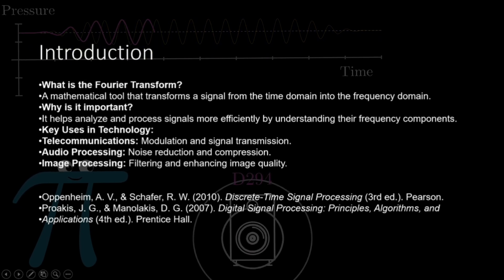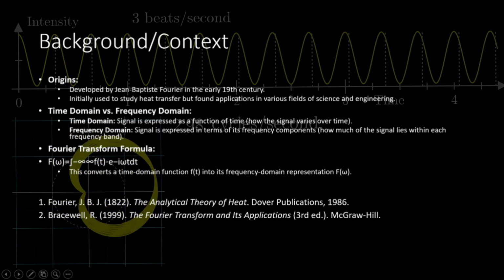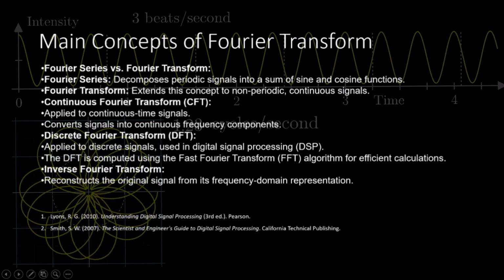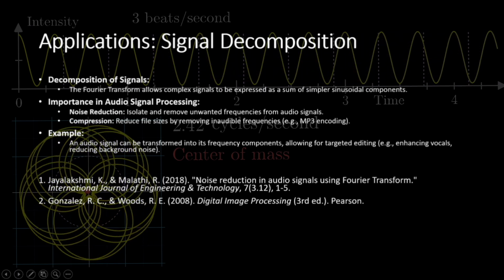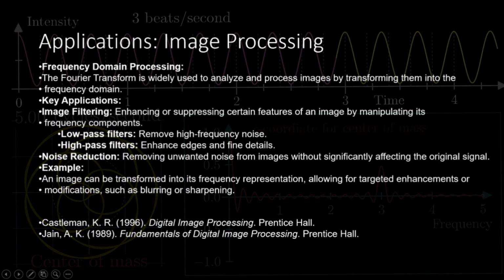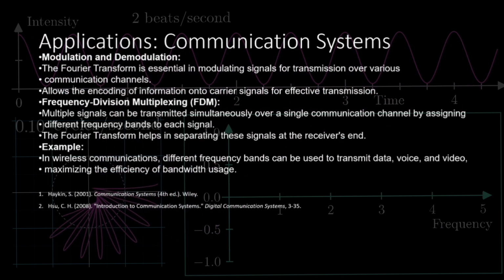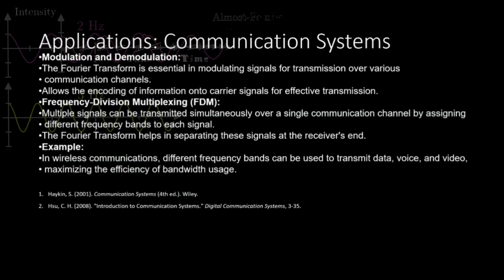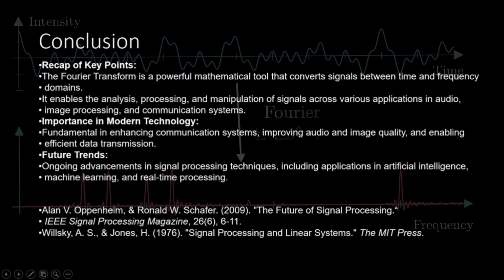Fourier Transform and its applications in Signal Processing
Ajaz Ahmed